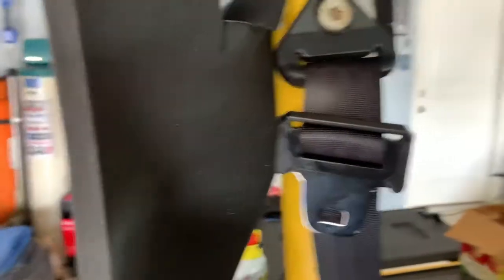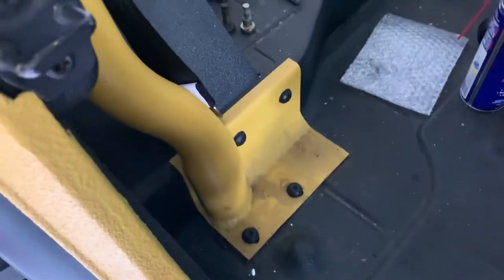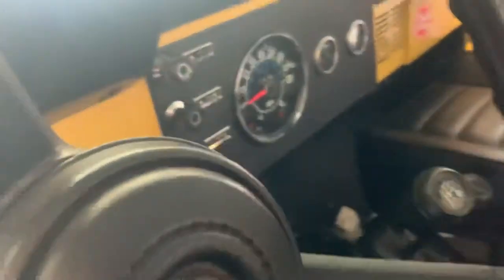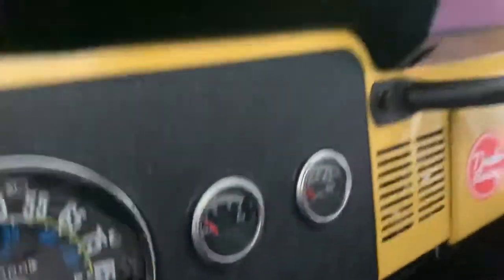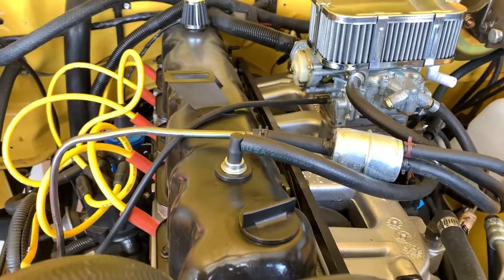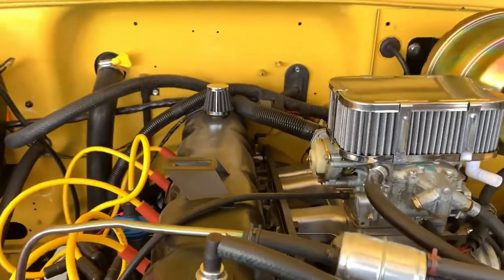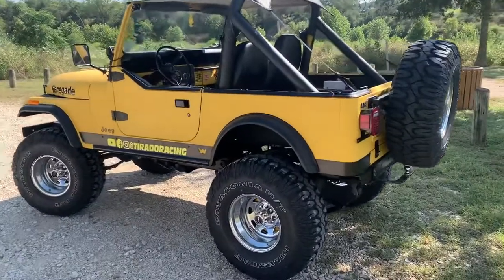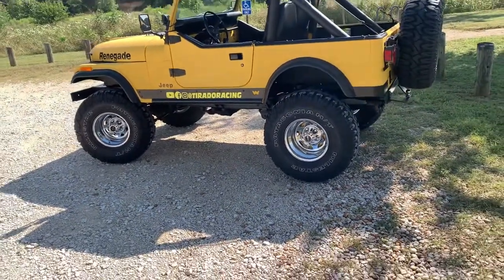Jeep CJ7 Finally Runs!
In today’s video I get the CJ7 running!

Wordpress:
Tiradoracing.wordpress.com